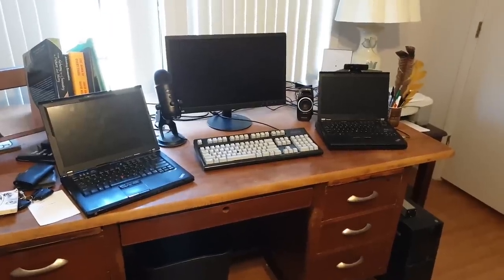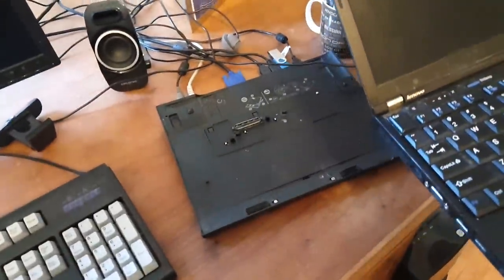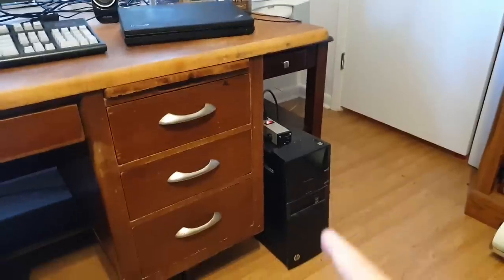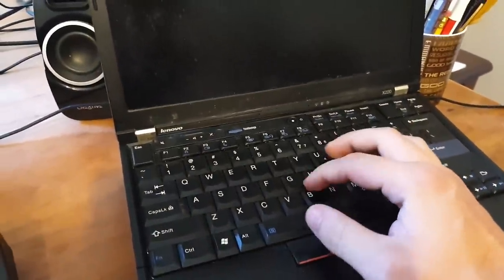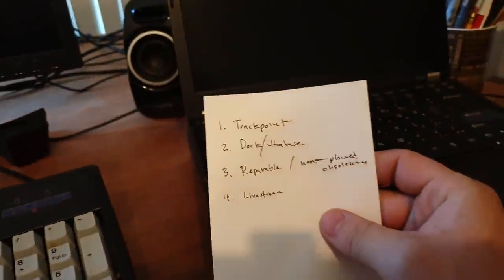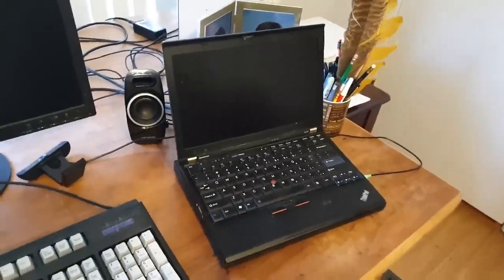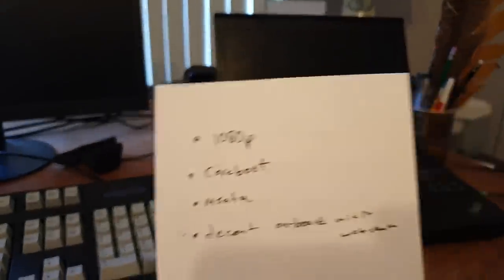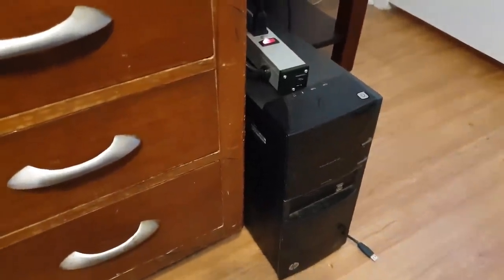I Will Be Throwing Away My Computers.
If you want your computing to be as efficient as possible, you should have as little as possible. Here I plan downsizing and ask for a way to do everything more efficiently. Is there actually a decent computer with a trackpoint, ultrabase or dock which can handle livestreams and is still easily repairable?... I.e. without planned obsolescence?

Coreboot, 1080p screens, MSATA and a decent on-board mic and webcam are pluses, but the goal is to totally eradicate the need for two computers.

BTC: bc1qd20r7phdct3t0e0z6jqs55ulectg25pngt7hyl
XMR: 89yML3AtqnTNdo3wNuoaW44D94Zx1kBZNSBc9SyNxGdaKEZwZNdVzvy9zpbzJMzysiWZEU3b5LwjQ3XwWuQsknCF8JK73yv